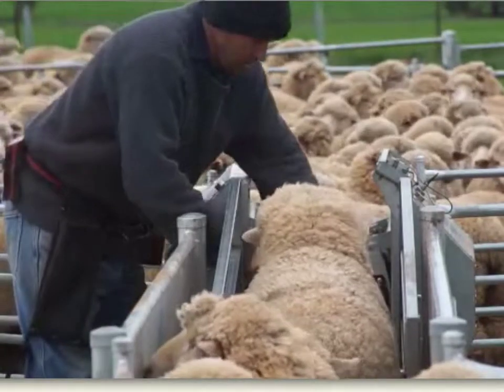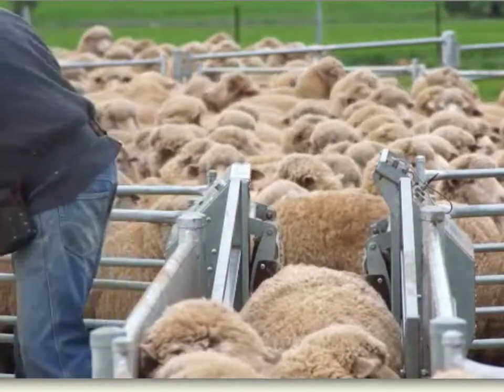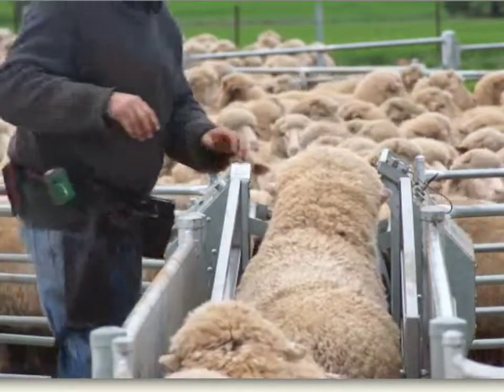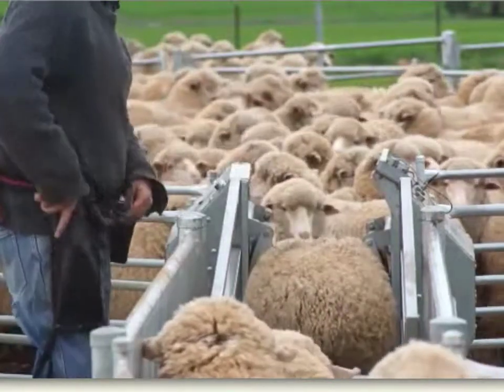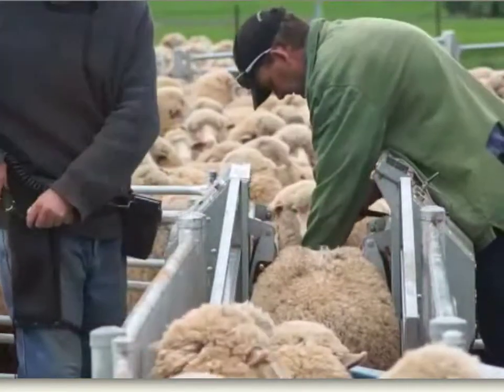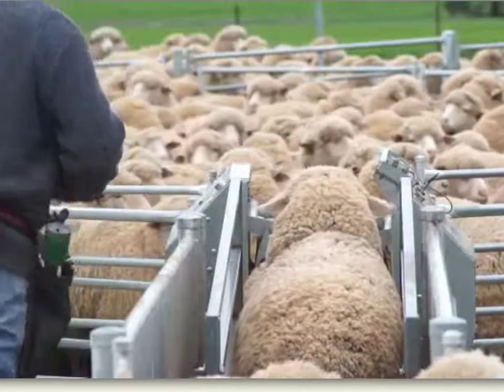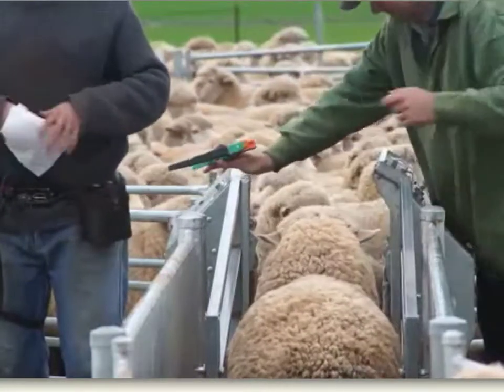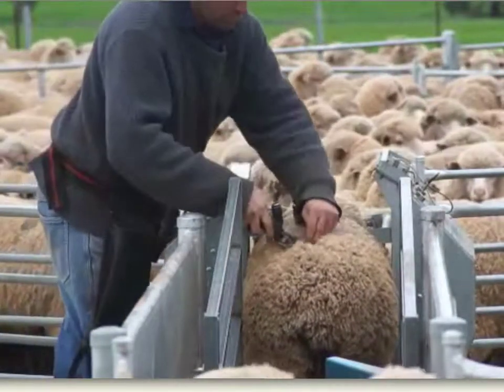Sheepmatters Farm Visit Example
Sheepmatters Farm Visit Example. Wool rump sample collection for micron using electronic identification.